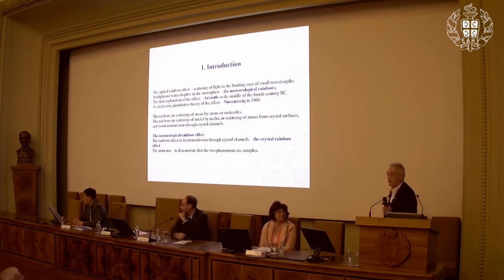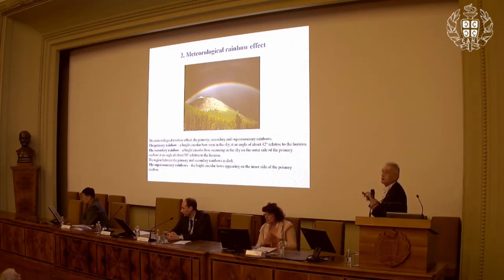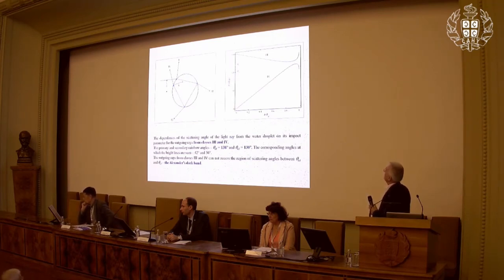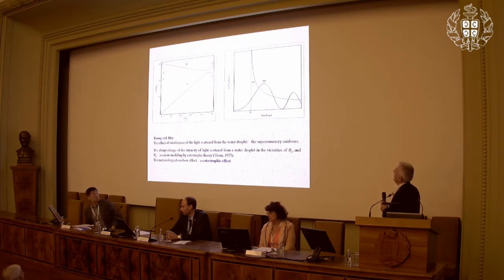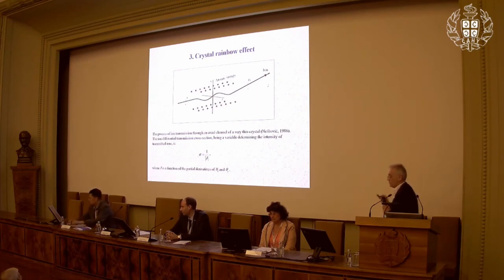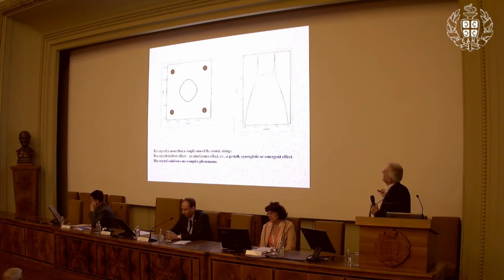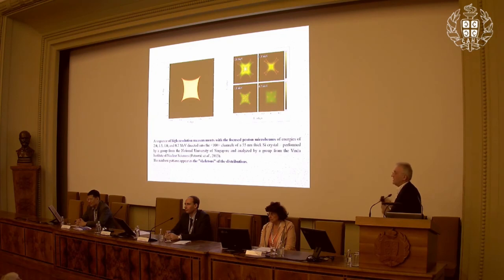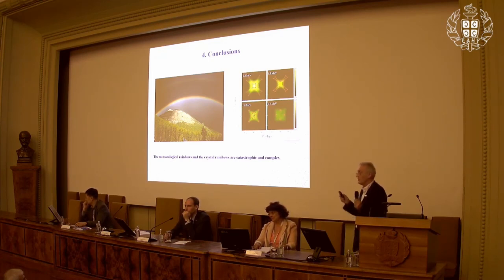Nebojša Nešković | 4th Intl. Conf. on Future Education | Belgrade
Title of Presentation: Rainbows as complex phenomena

Event: 4th Intl. Conference on Future Education, Belgrade, Nov 11-13, 2019
Organizers: World Academy of Art & Science and World University Consortium in association with Serbian Academy of Sciences and Arts, University of Belgrade, the Serbian Chapter of the Club of Rome and the Serbian Association of Economists

Speaker: Nebojša Nešković

Designation: Secretary General, World Academy of Art and Science; President, Serbian Chapter of the Club of Rome